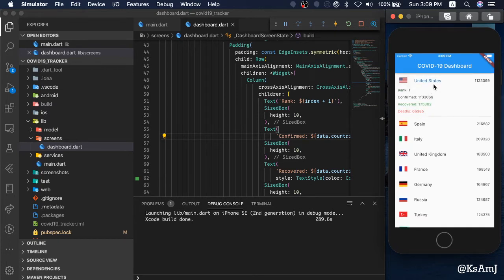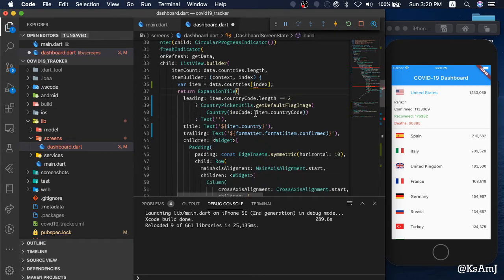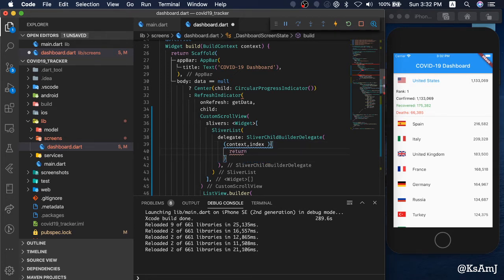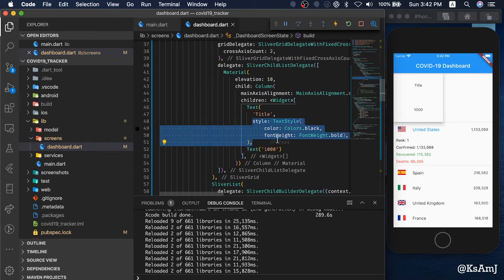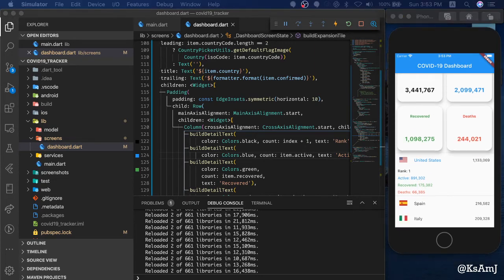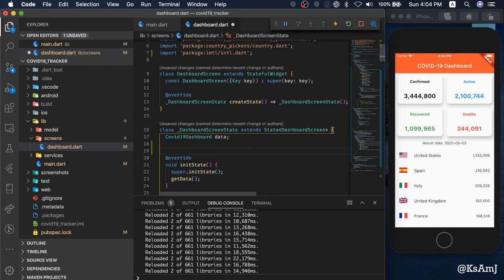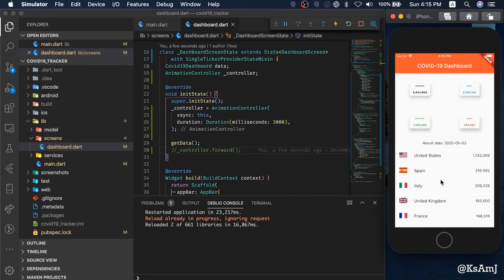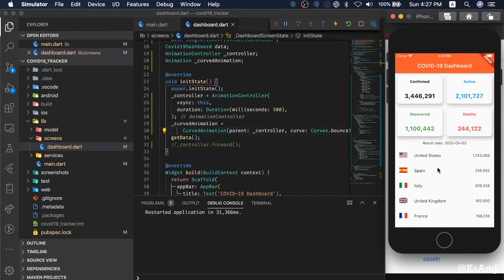🔴Building a COVID-19 Tracker App with Flutter (Part 3) - (BEGINNER)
Live coding series building a COVID-19 Tracker App with Flutter and will walk through the basics to do a Flutter App.

I sometimes do some Gaming Streams and other Tech stuff so what would hurt.